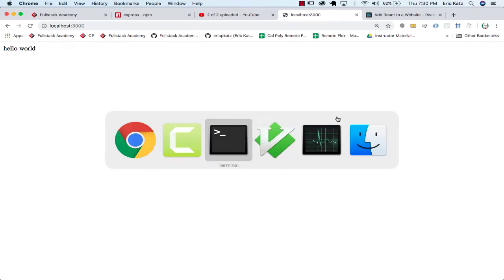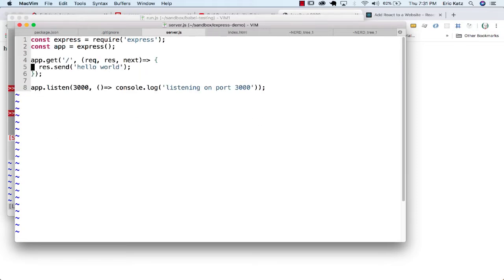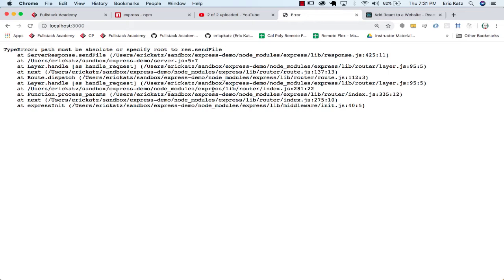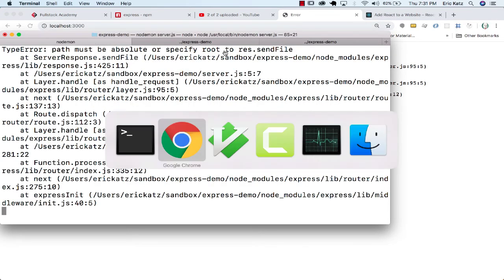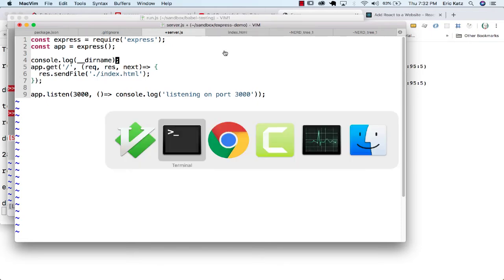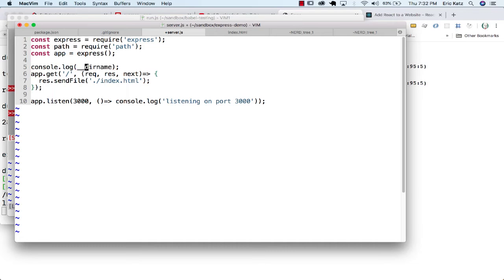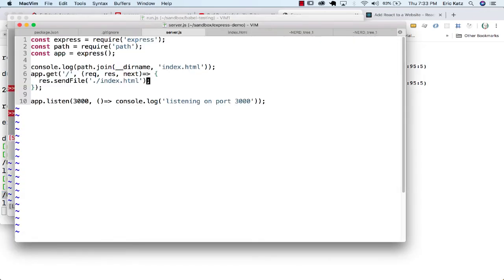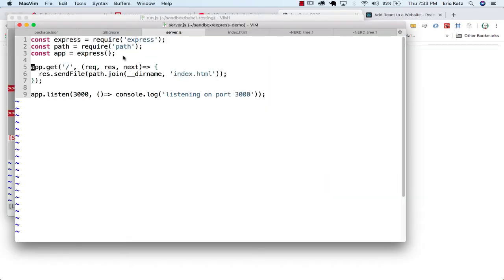Express Send File